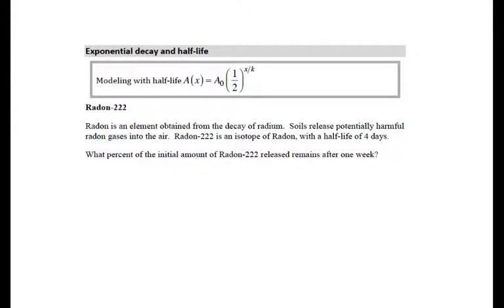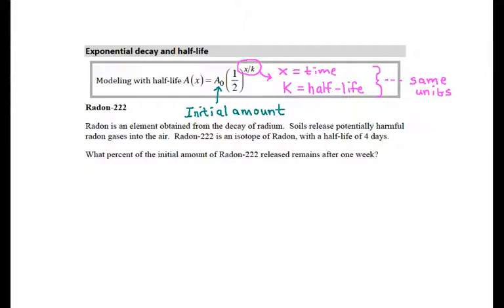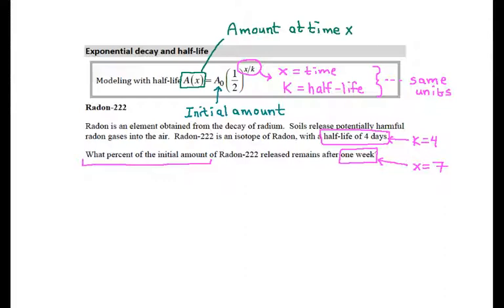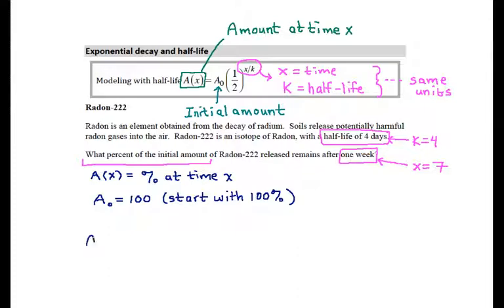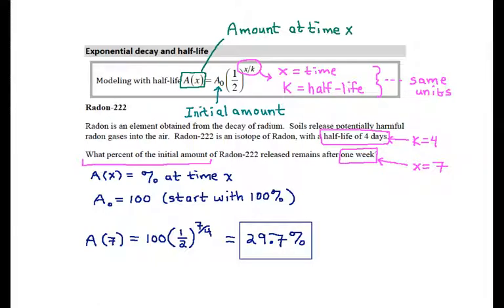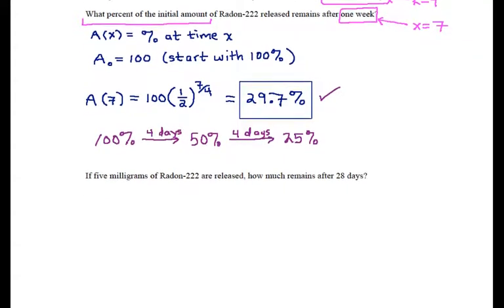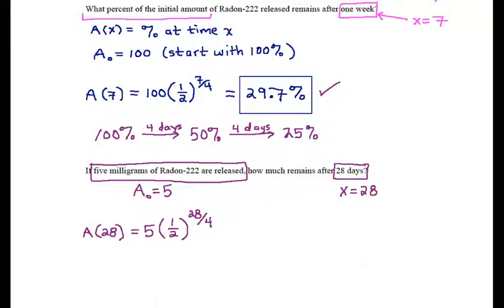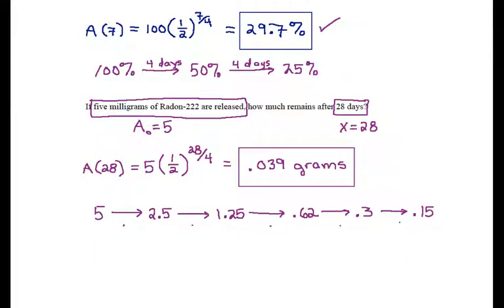Rockswold 5 3 Exponential Decay Half Life